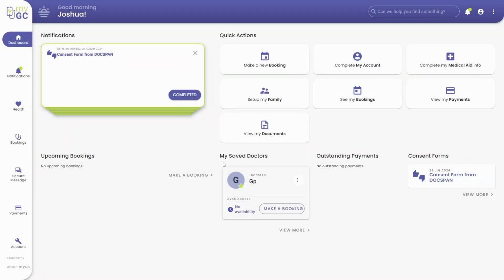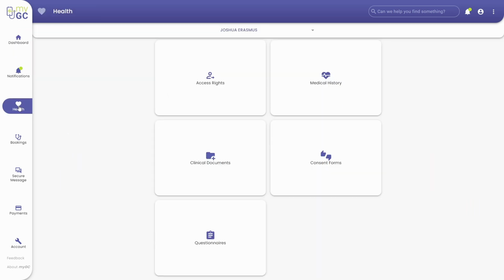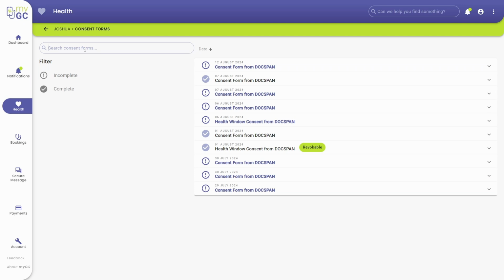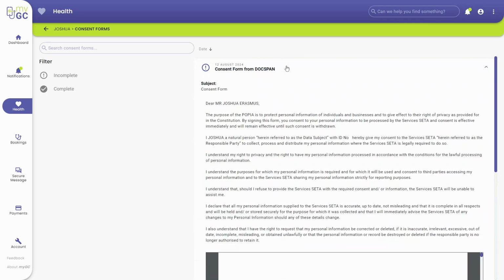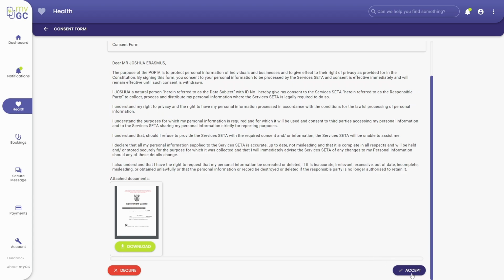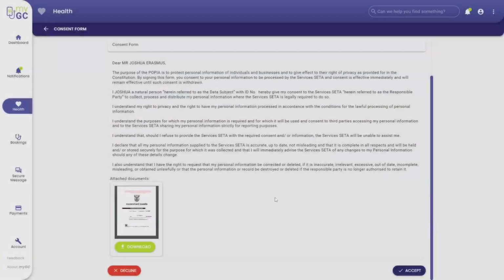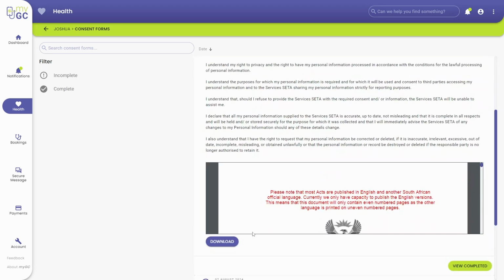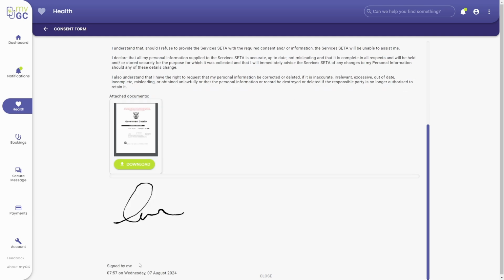GoodX Web Tutorial - Navigating Consent Forms on myGC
▶ Goal of Tutorial Video:
The goal of this video is to show you how to navigate the Consent Forms on myGC.

▶ Timestamps:
0:00​ - Introduction
0:10 - Purpose
0:32 - myGC Dashboard Screen
0:45 - Health Tab
0:49 - Consent Forms Screen
1:11 - Incomplete Form
1:47 - Complete Form
2:06 - Outro